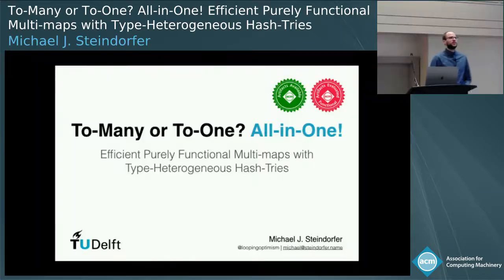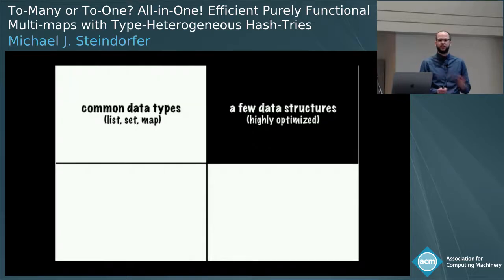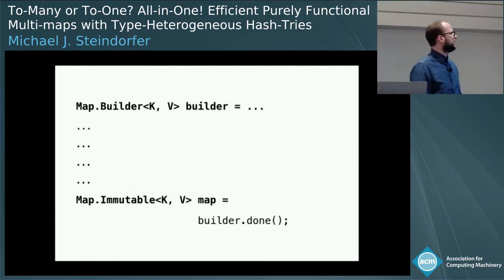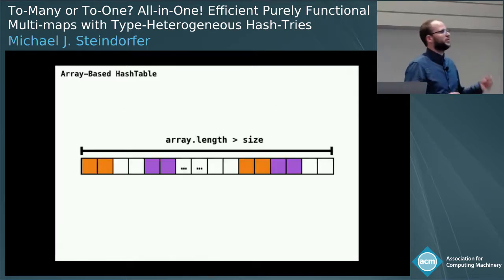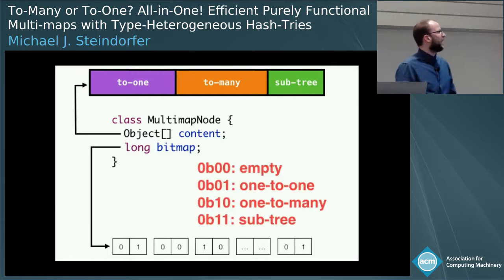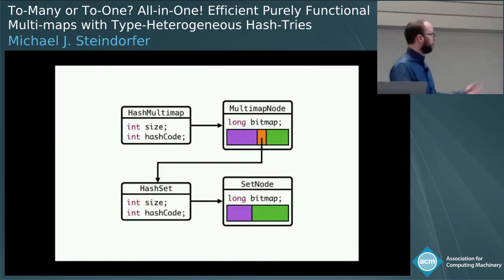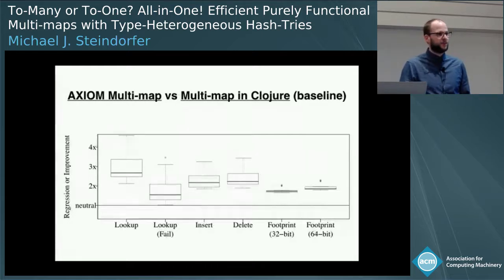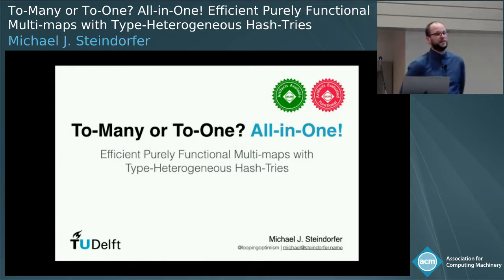To-Many or To-One? All-in-One! Efficient Purely Functional Multi-maps with Type-...